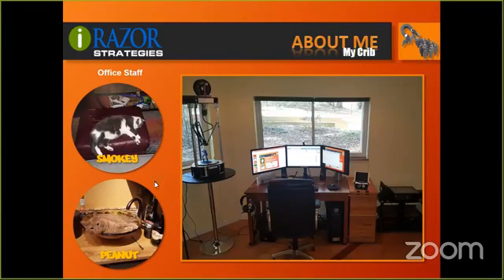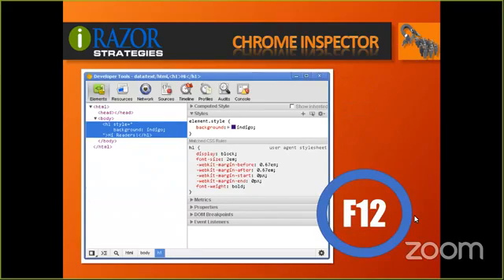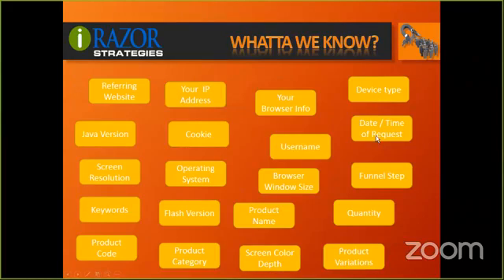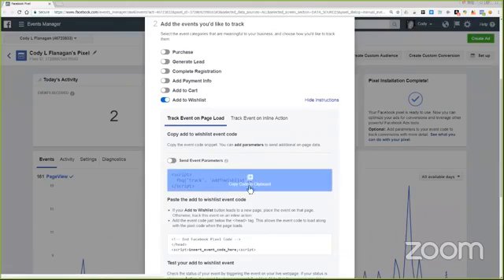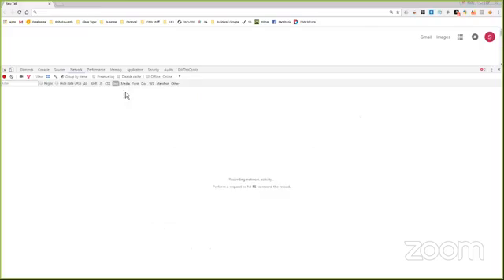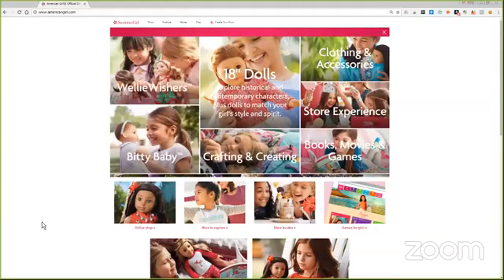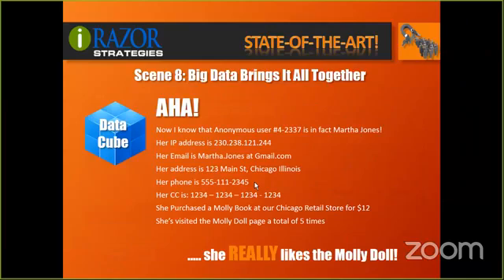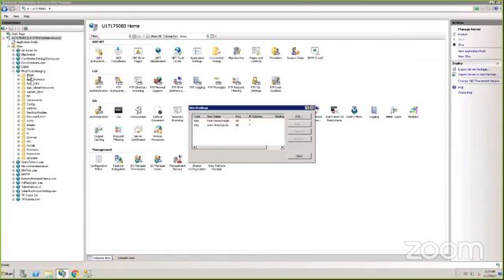BAMS - Cody Flannagan: The Mighty Pixel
Builderall Mastery Summit - #10 Cody Flannagan: Intricacies Of The Mighty Pixel